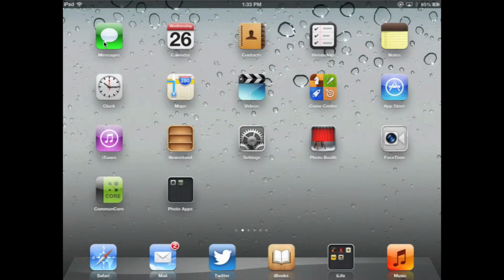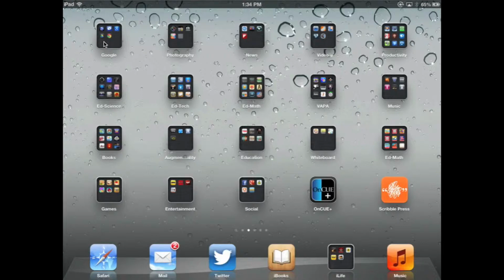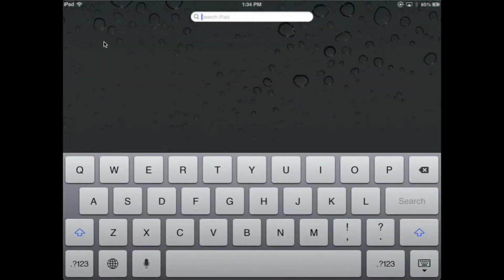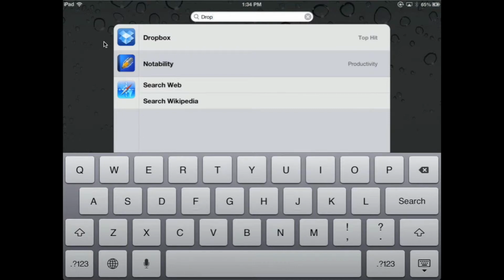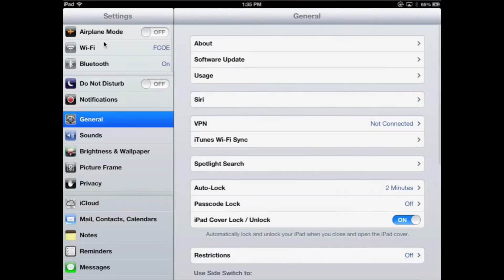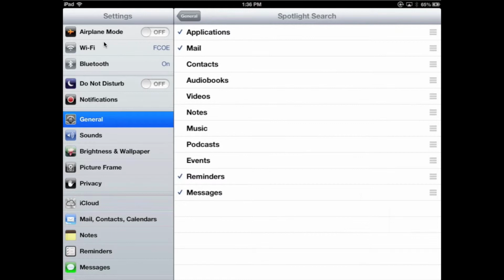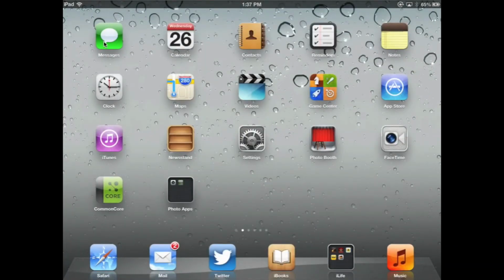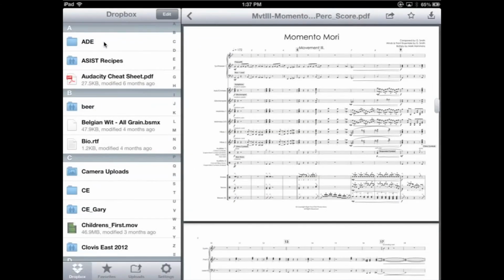Ed Tech on Tap - iPad Search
In this episode of Ed Tech on Tap, we discuss the ability to use the search feature to launch apps or find content on the iPad.